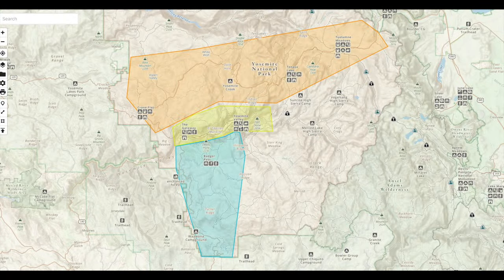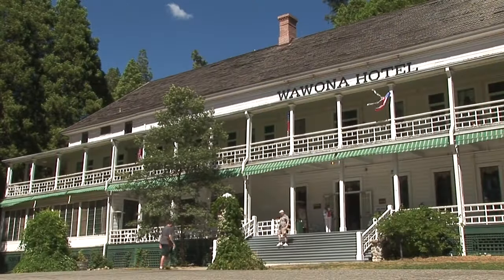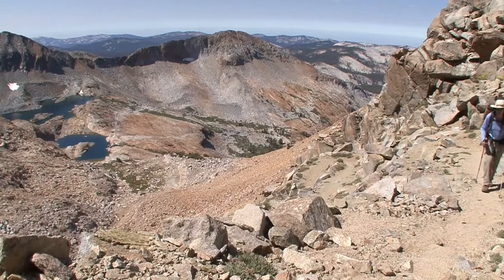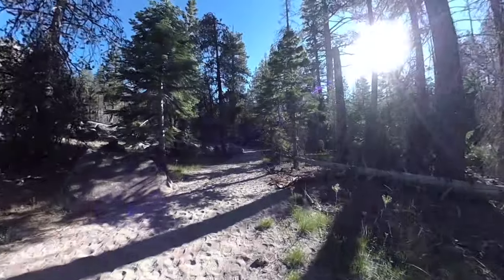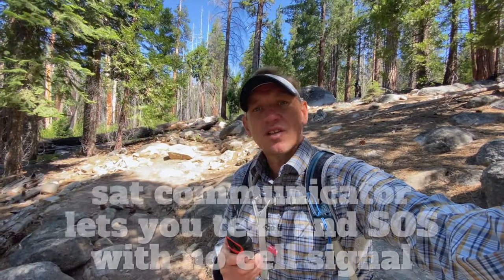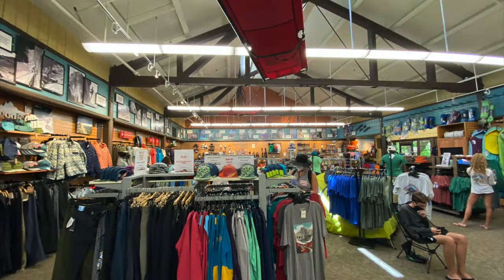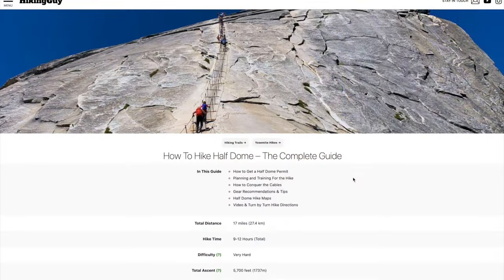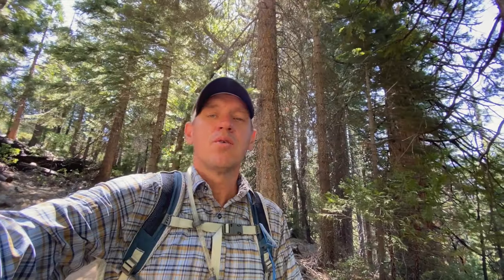Hiking Yosemite National Park - START HERE (Beginner Tips)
Most people only experience Yosemite National Park from their car, but the majority of Yosemite is backcountry, which is best explored by hiking. There are hikes for all levels, and these Yosemite hiking tips will help you pick the perfect one and have a great time experiencing it. It’s time to leave the car and crowds behind and enjoy Yosemite the way it was meant to be.